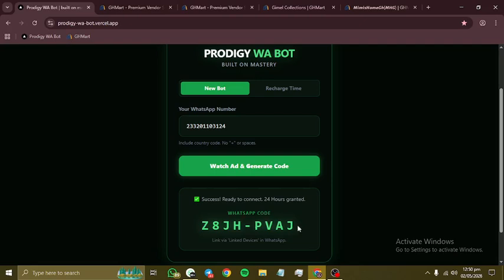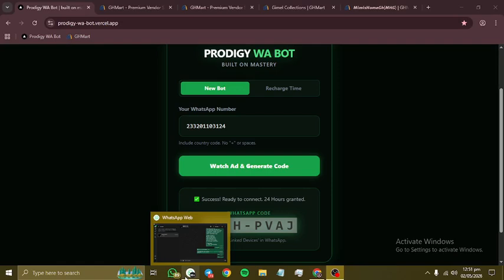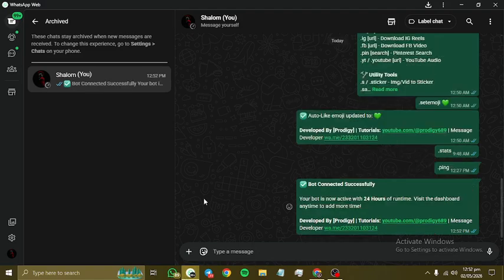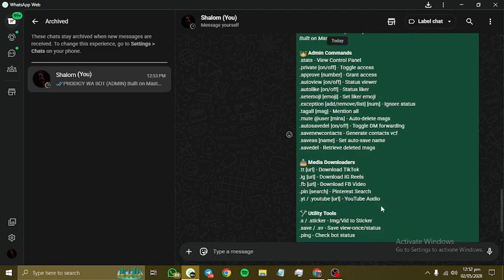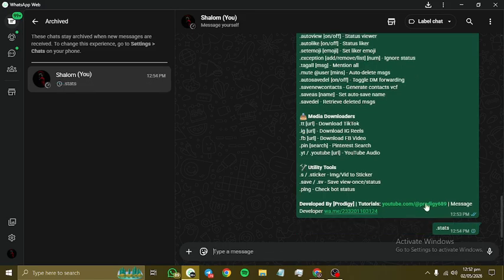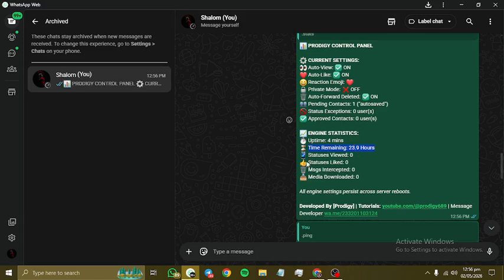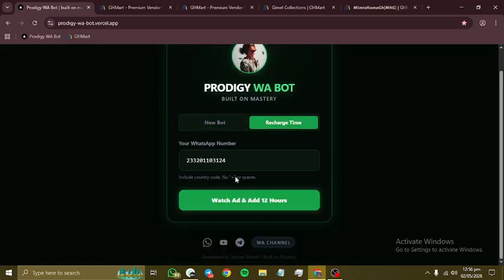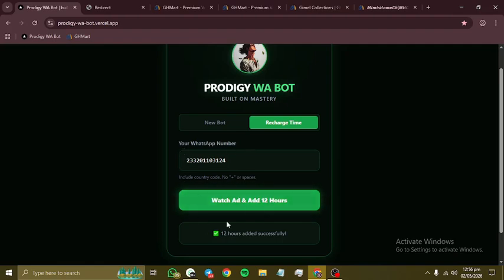Create Your Own WhatsApp Bot In 3 Minutes To AutoView & AutoLike Status And More 🔥🔥